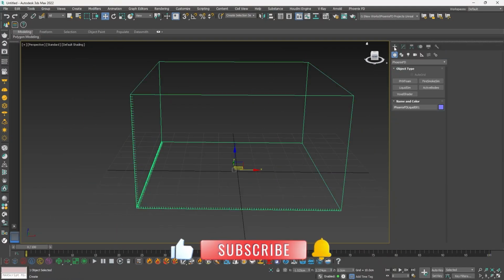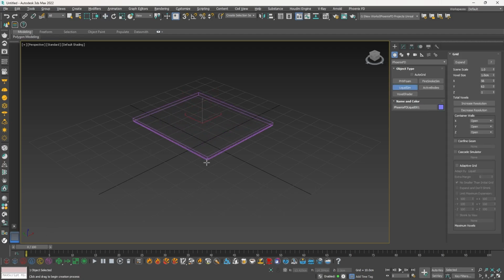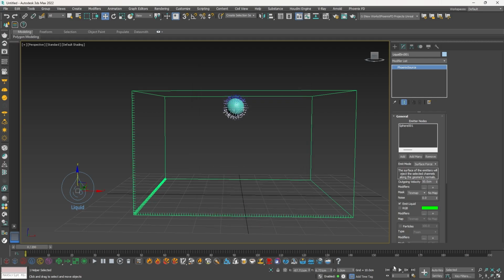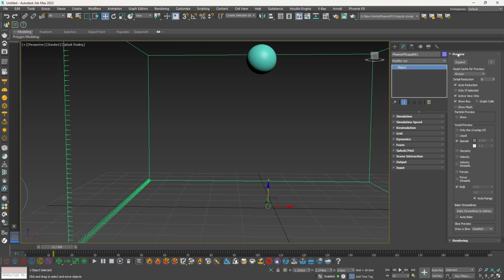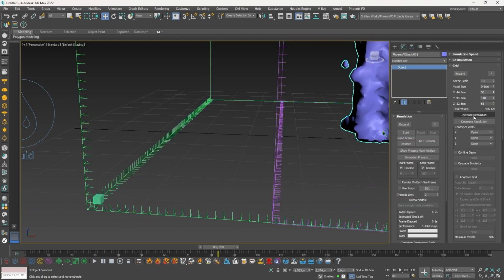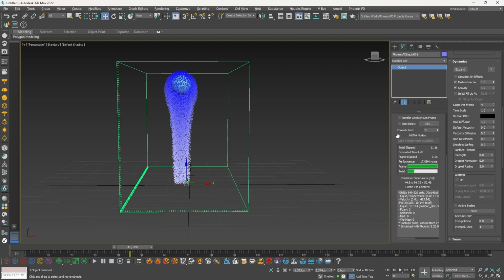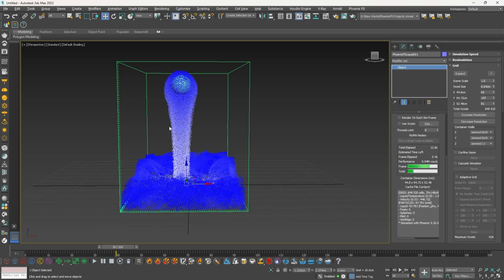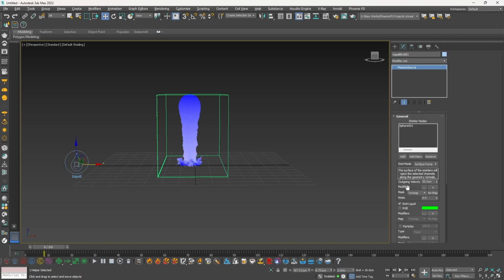Dive into 3ds Max: Mastering Liquid Simulation with Phoenix FD!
Dive into the world of liquid simulation with our exciting introduction to Phoenix FD for 3DS Max! In this video, we’ll explore the crucial aspects of scale, grid resolution, and the importance of container walls to achieve stunning, high-quality simulations. Whether you're a beginner or looking to refine your skills, this series will guide you through the essential steps to create realistic liquid effects. Don’t miss out on mastering the art of fluid dynamics!